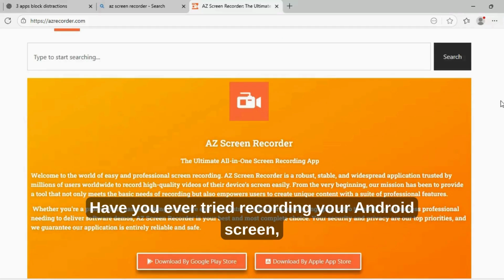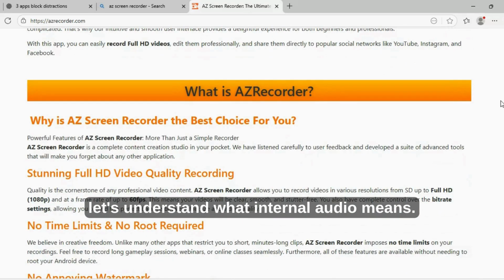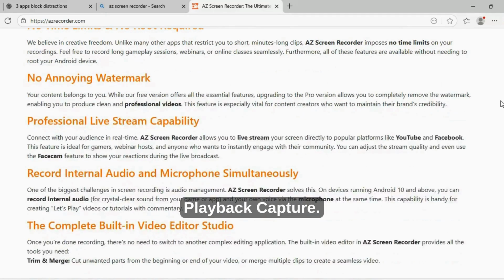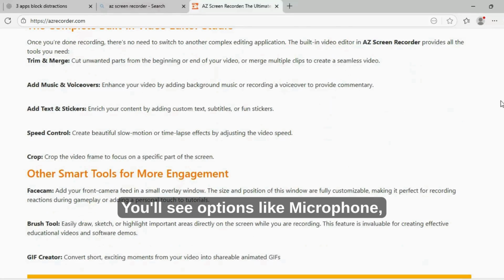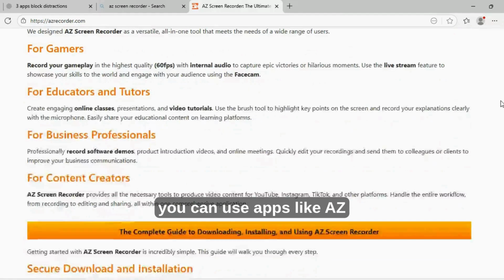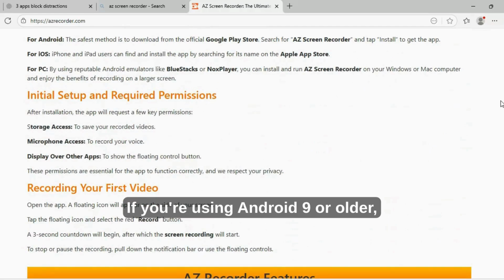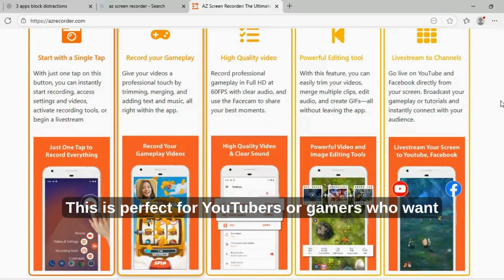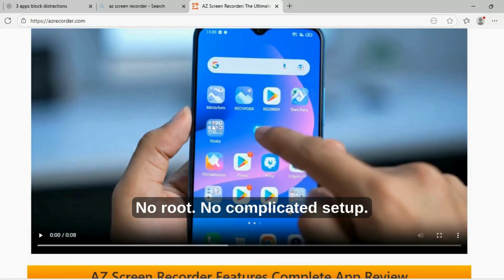How to Record Internal Audio on Android 🎧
Can’t record internal audio on your Android? 😩 Here’s the ultimate guide to fix it!
In this video, you’ll learn how to record internal sound on Android safely — whether you’re gaming, recording tutorials, or making app demos.
We’ll cover built-in methods, third-party apps, and pro tips for Android 10 and older devices.

🎧 Learn how to:
✅ Enable internal audio recording on Android
✅ Use built-in Screen Recorder (Samsung, Xiaomi, Oppo, etc.)
✅ Record clear system sound without background noise
✅ Combine mic + internal audio for gaming commentary
✅ Fix “no sound” problem on Android screen recordings

📱 Works for Android 10, 11, 12, 13, and newer!